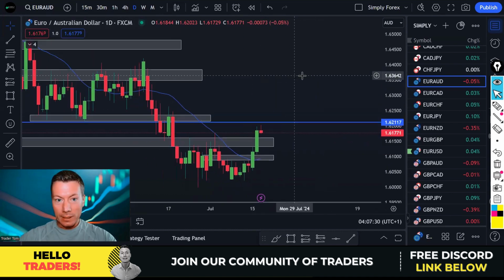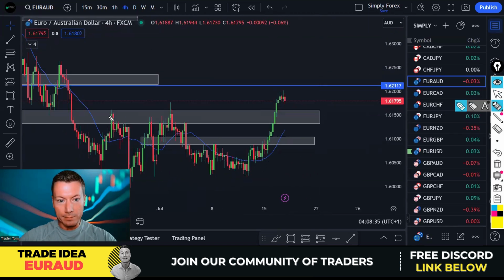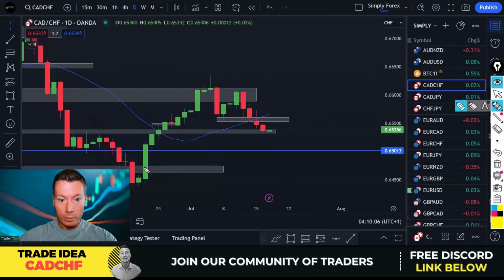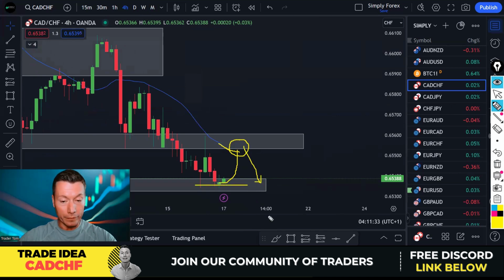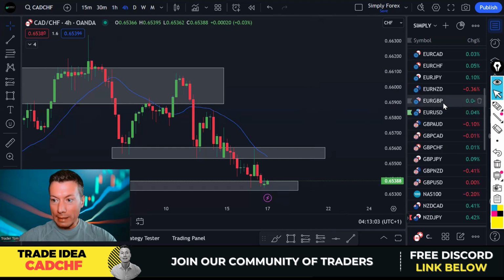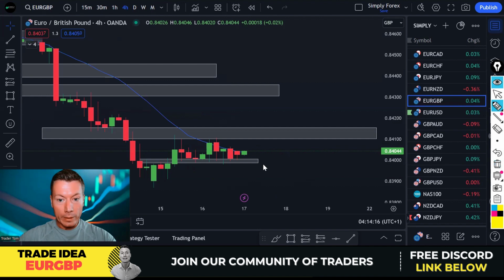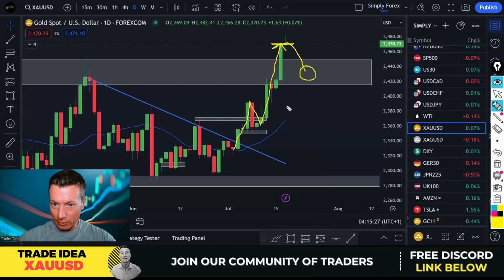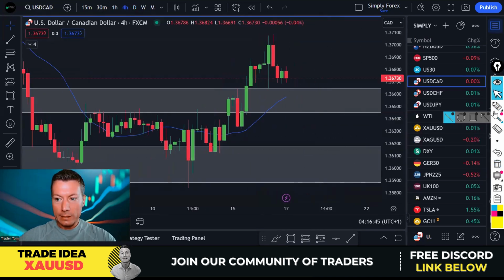Top EURAUD, CADCHF & EURGBP Trade Setups for Today!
Discover the best trade setups for EURAUD, CADCHF, and EURGBP today. Learn key strategies and market insights to maximize your trading success. Don't miss out on these top opportunities